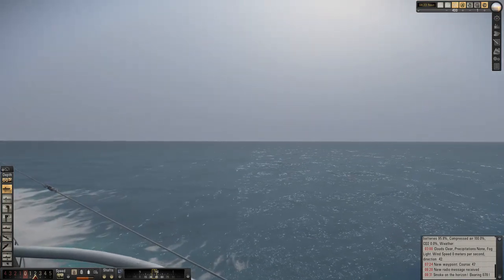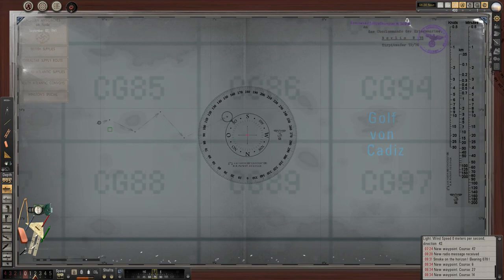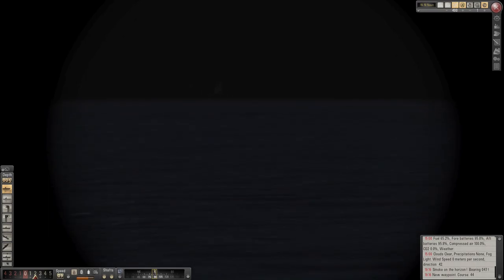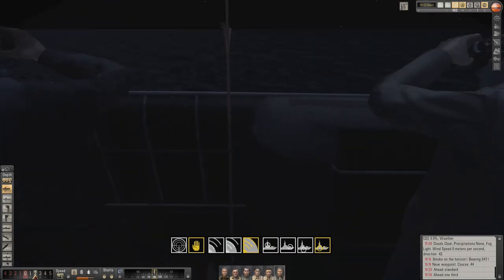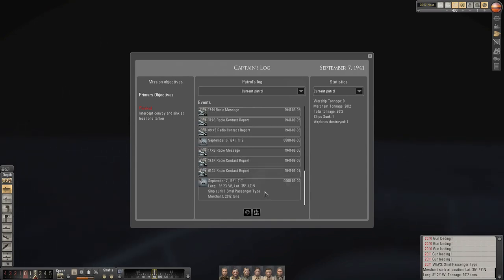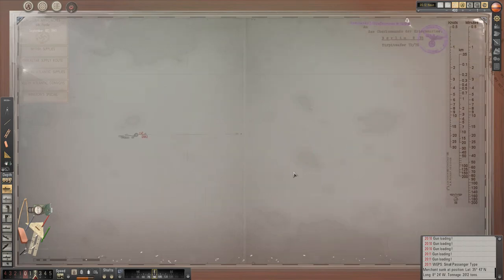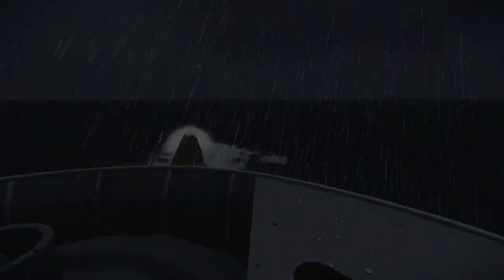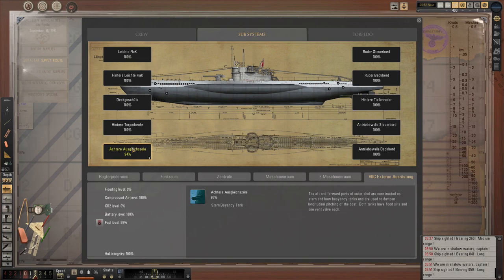Silent Hunter 5 | Battle of the Atlantic | Western Approaches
We are back in SIlent Hunter 5 to take on the Allied Navies and air-force as we seek to send more Shipping tonnage to the bottom of the sea. We have moved to the Western Approaches to hit those shipping lanes